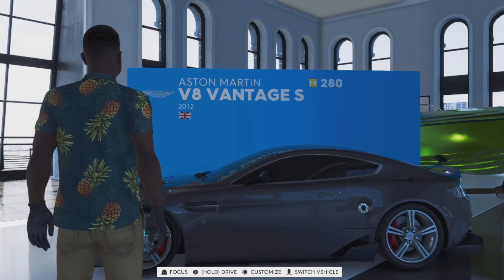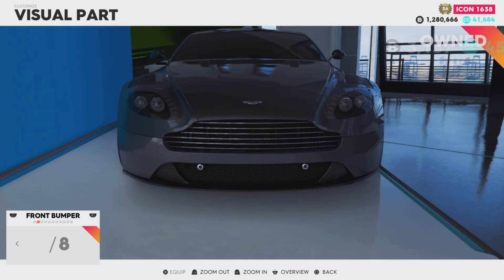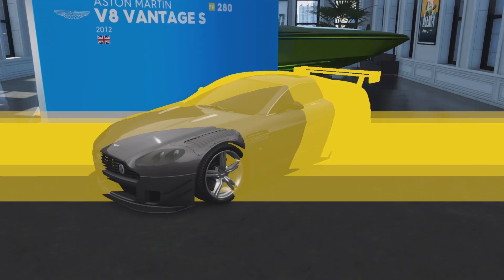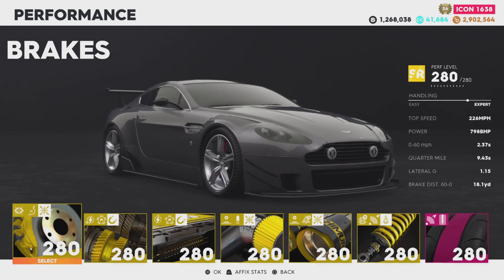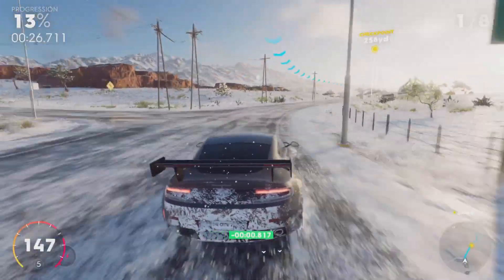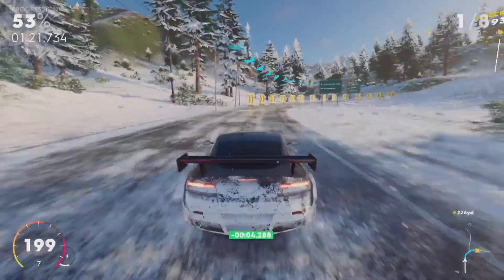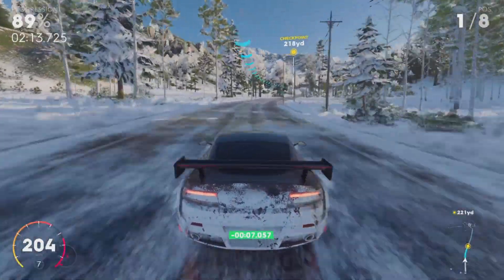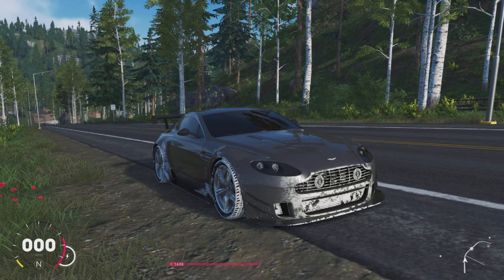The Crew 2 | Aston Martin V8 Vantage S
On this episode I will be exploring the features that the Aston Martin V8 Vantage S has to offer in the Crew 2. I will be testing out its speed, acceleration and brakes, to see if it can be used competitively in The Crew 2. Once I have completed all tests I will take it to the track to see how well it performs.